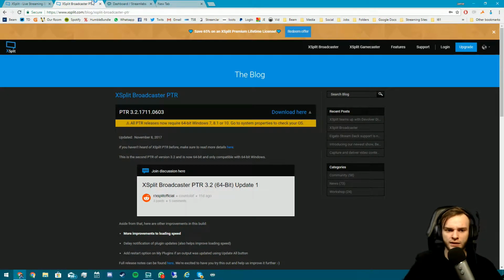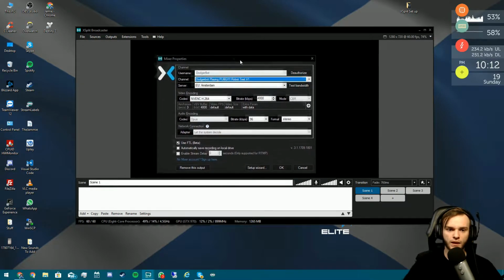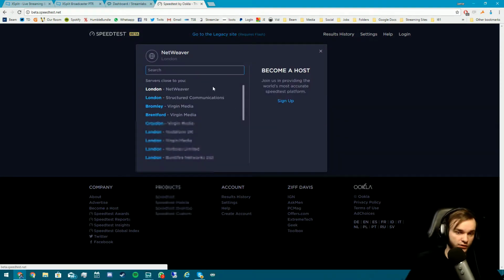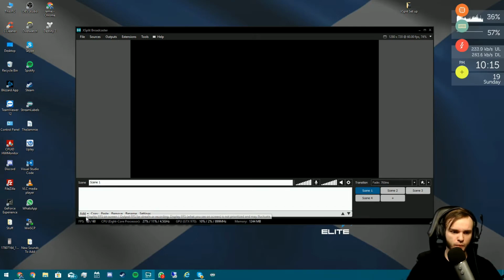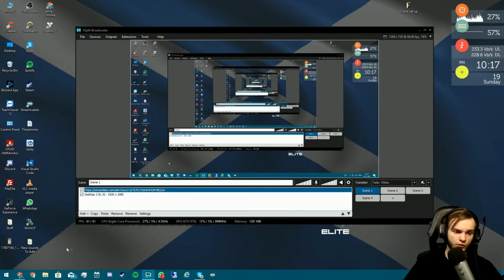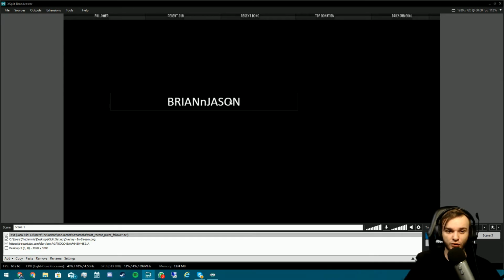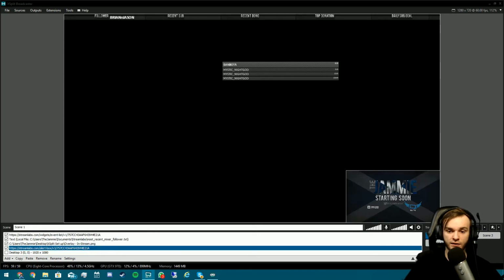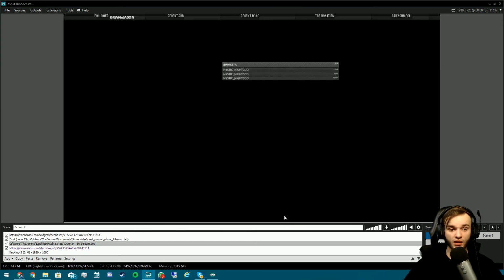XSplit Setup Video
Hello all here is a tutorial on how to setup XSplit for Mixer.com

If you want to save 10% on grabbing a membership with XSplit and help the channel out than please feel free to use this link and share it with you're friends!

You will also want an account on Mixer.com
Also you will want to head over to Streamlabs for you're alerts or you can use Player.Me There will also be a video for that coming out soon too!

And also lemme know in the comments what other type of video's you want to see!